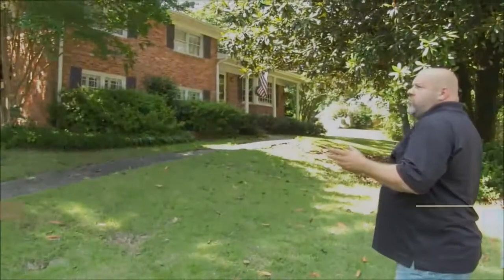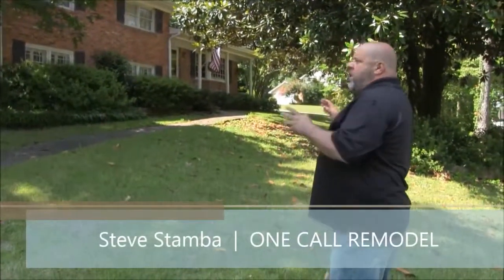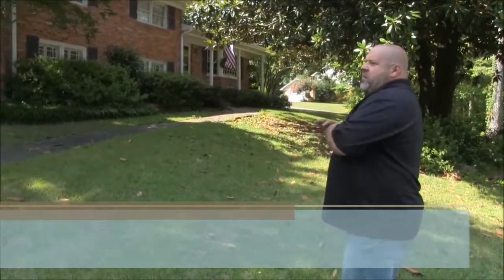Home Addition Contractor in Hoover, AL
Home addition in Hoover, AL. Most remodeling contractors tell you they build quality room additions. One Call Remodel provides proof that we build beautiful spaces with quality materials and craftsmanship.

Affordable home additions begin by knowing exactly what the homeowner wants and providing a detailed plan to accomplish their goals. Communication before, during and after completion is super important.

Building a home addition on a budget doesn't mean sacrificing quality. Wood flooring, granite counter tops and trayed ceilings can all be included for less money than you think. A brief conversation with our licensed home remodeling contractor will show you how.

For more information or to schedule a free home addition estimate, please visit our
One Call Remodel is the affordable home remodeling contractor in Hoover, Birmingham, Mountain Brook, Vestavia, Trussville and Pelham, AL.